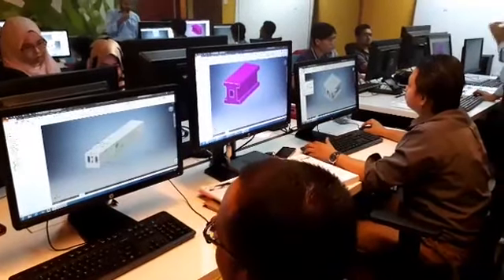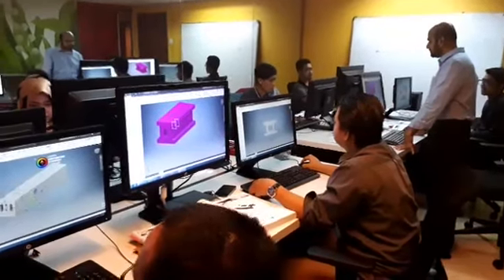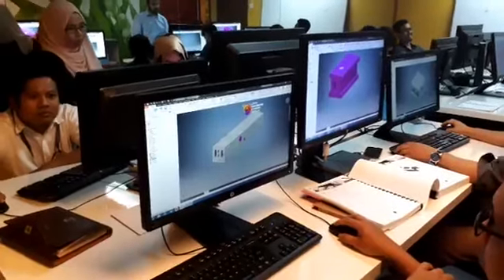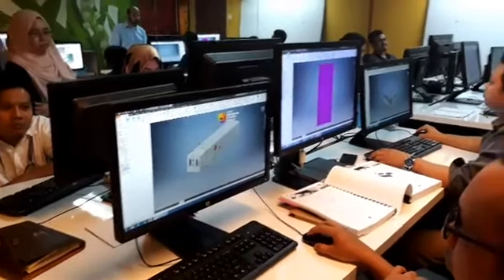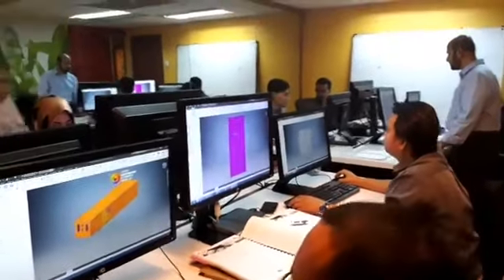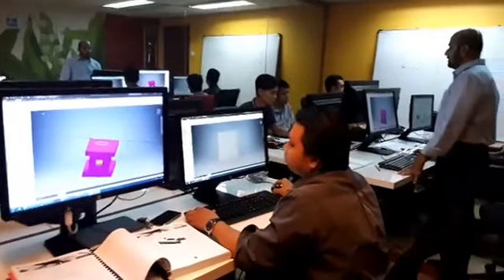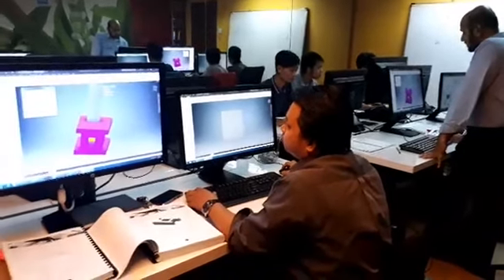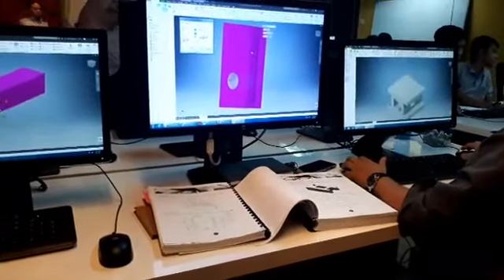Autodesk Inventor Advance Modelling free workshop (4 April 2017)